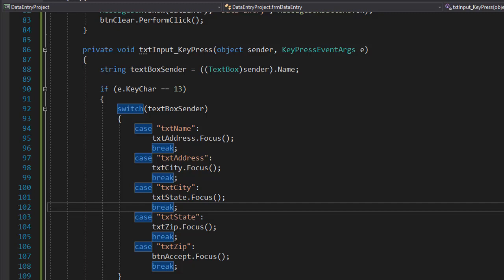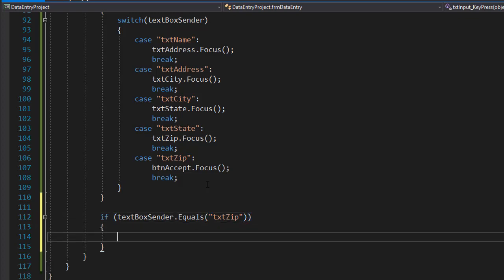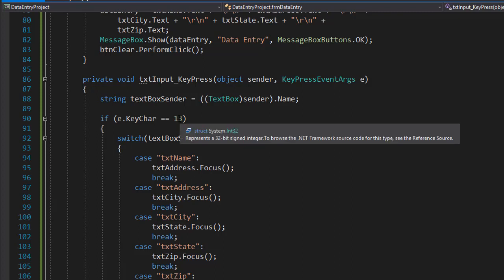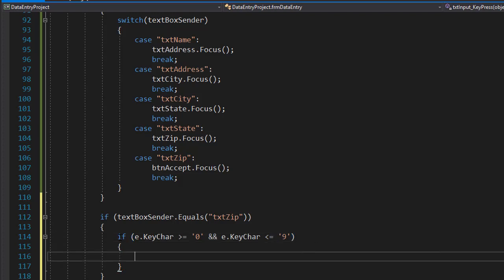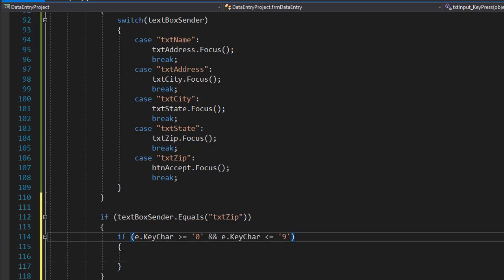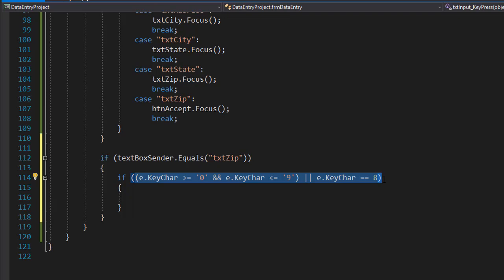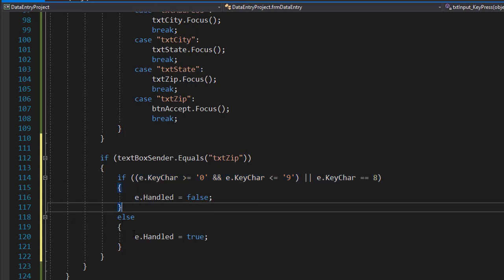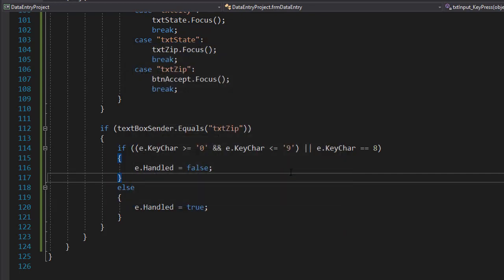C# Windows Forms Data Entry Project Part 12 - Finishing KeyPress Event